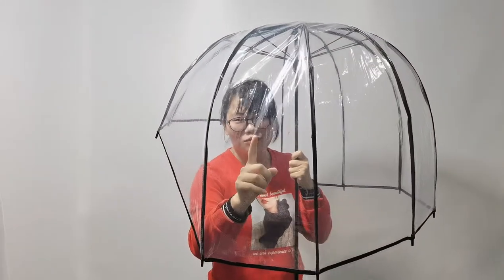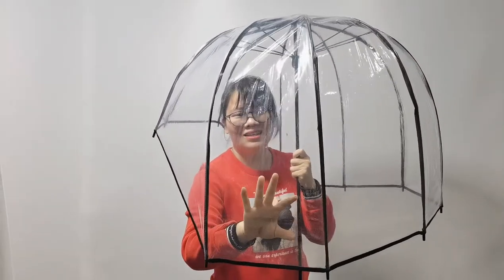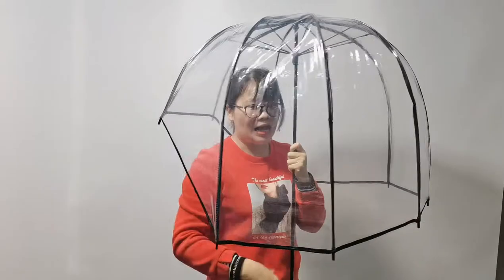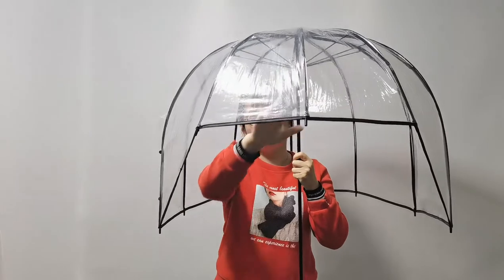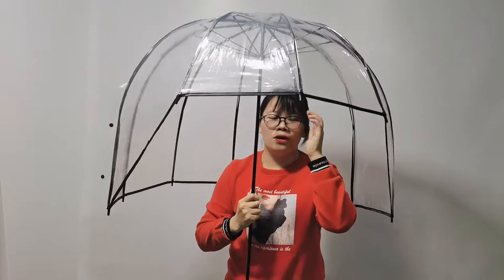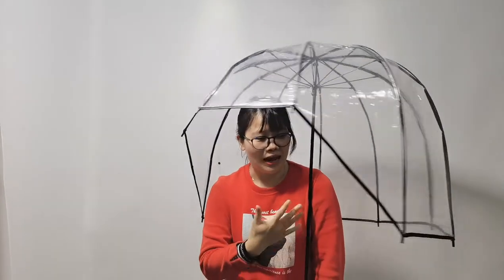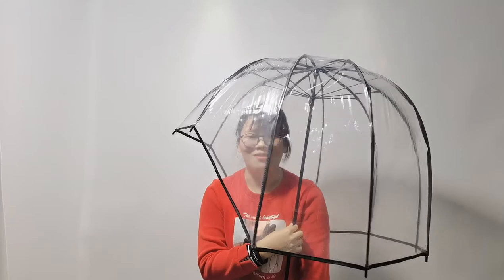Transparent Helmet Umbrella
Helmet Umbrella
New fashion helmet umbrella